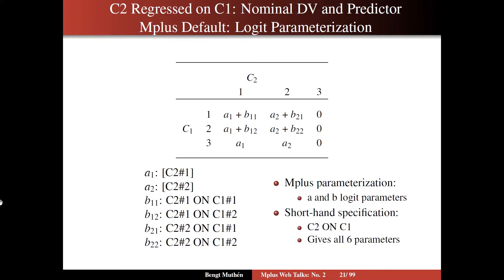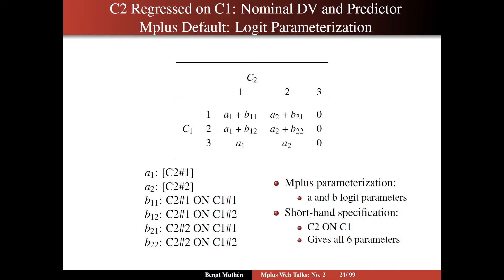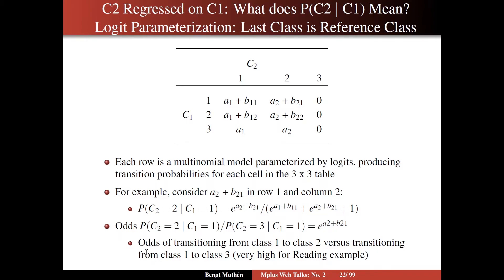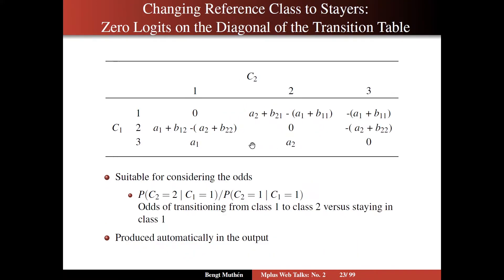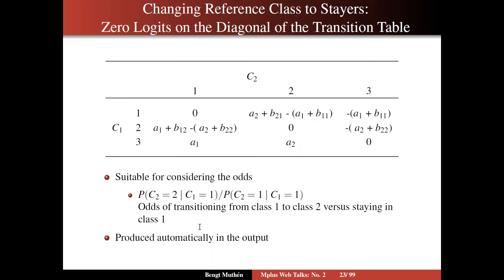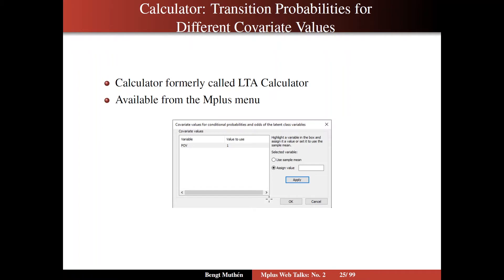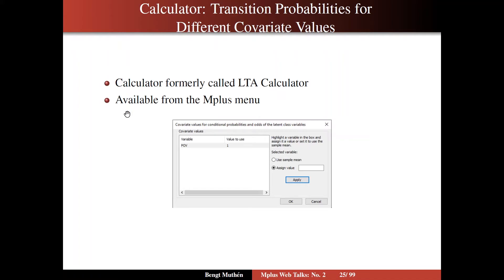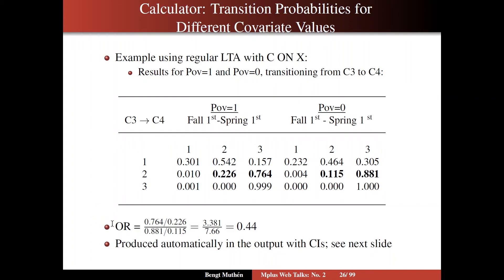Using Mplus to do LTA and RI-LTA, Segment 5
Using Mplus To Do Latent Transition Analysis And Random Intercept Latent Transition Analysis - Segment 5 - Regressing latent class variables, transistion probabilities, odds, odds ratios